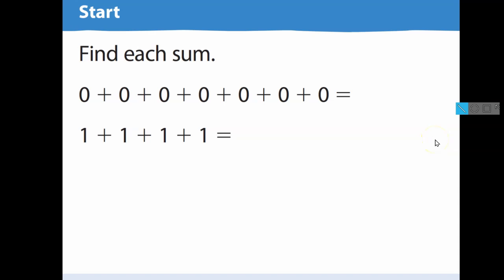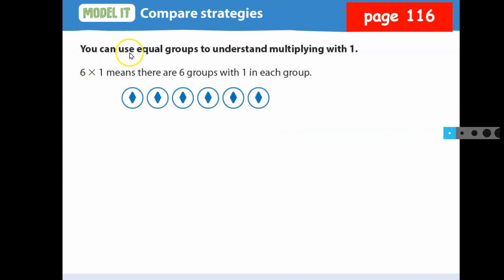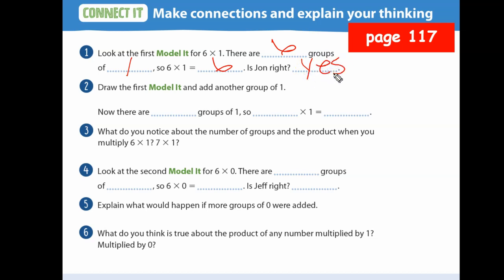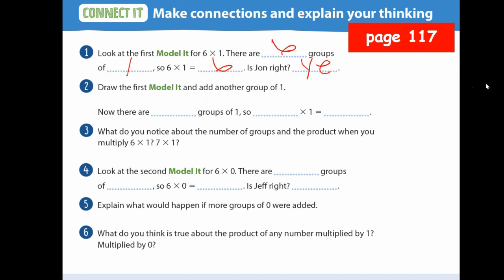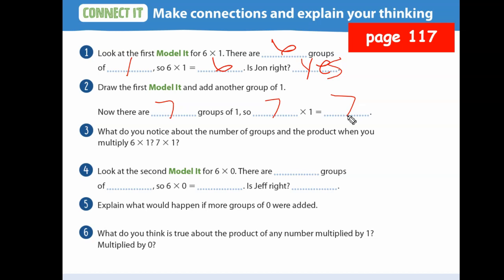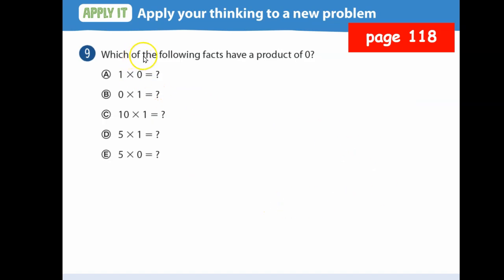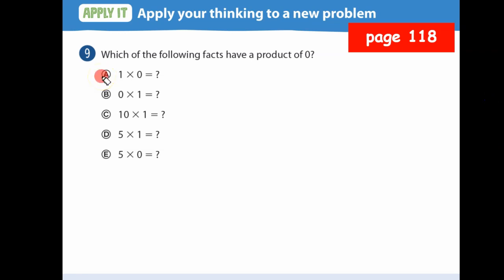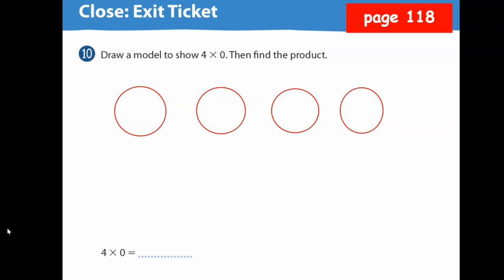3rd Grade Math Lesson 5 Session 5 video